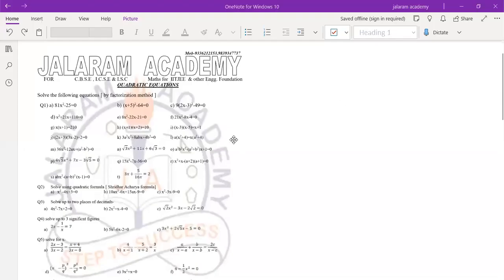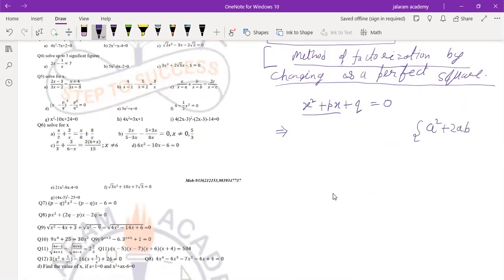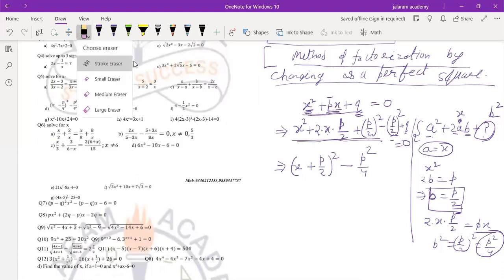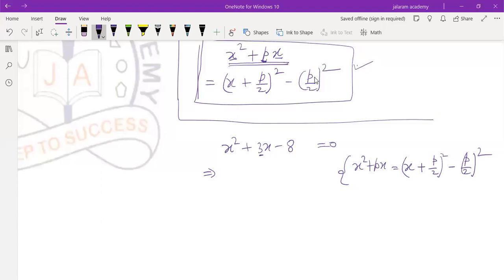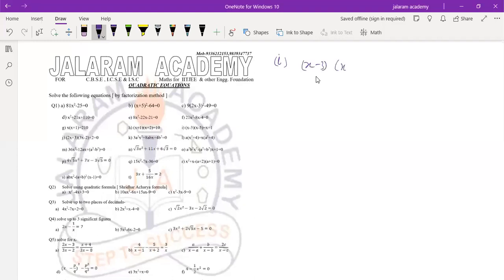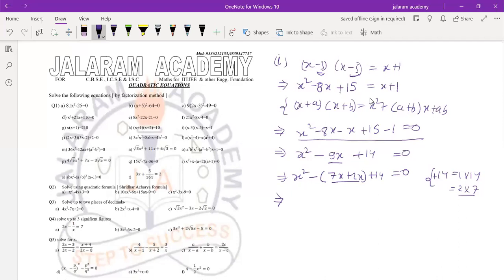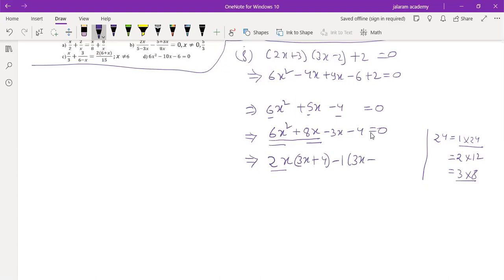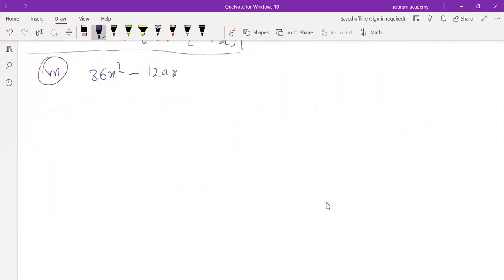solving a quadratic equations by changing to perfect square 1